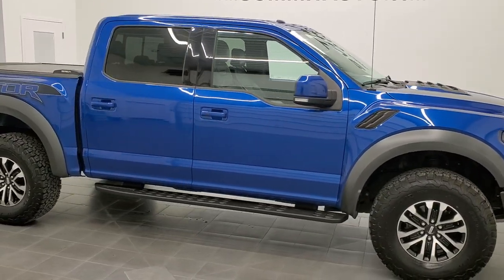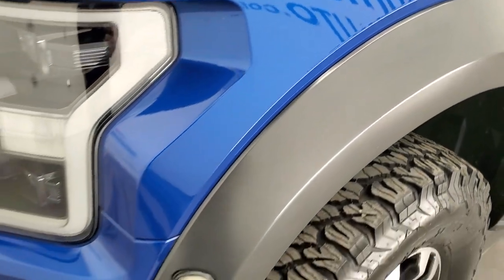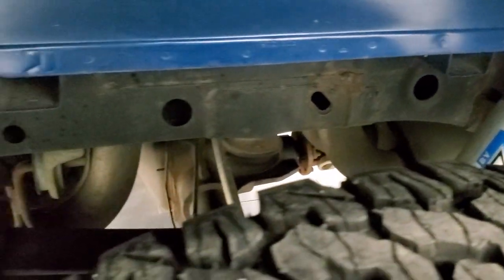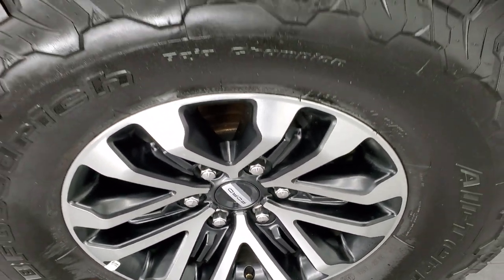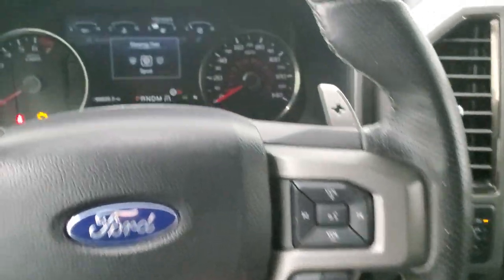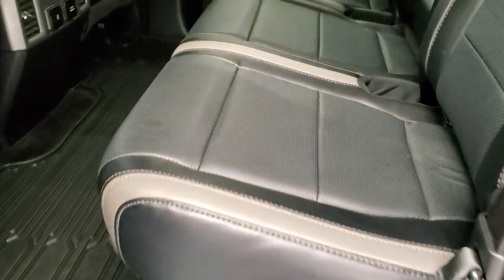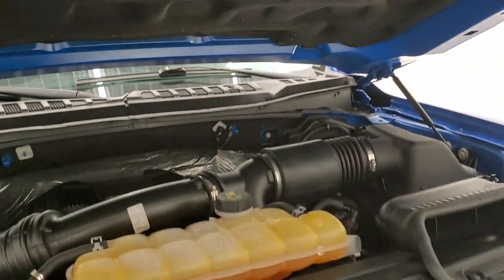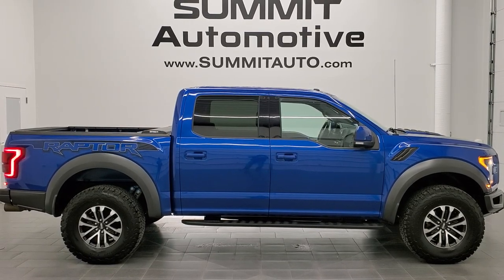2017 FORD F150 RAPTOR CREW LIGHTING BLUE METALLIC WALKAROUND OVERVIEW REVIEW 122297ZA SOLD!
This 2017 FORD F150 RAPTOR CREW SHORT IN LIGHTNING BLUE METALLIC FOR SALE IN FOND DU LAC OSHKOSH WISCONSIN 54935 is the vehicle we did walk around review of today.

Thank you for checking out this video of this 2017 FORD F150 RAPTOR CREW SHORT IN LIGHTNING BLUE METALLIC FOR SALE IN FOND DU LAC OSHKOSH WISCONSIN 54935

STOCK: 12297ZA
PRICE: $52,999
MILES: 67,925
MAKE: FORD
MODEL: F150 RAPTOR
VIN: 1FTFW1RG0HFA95103
LOCATION: FOND DU LAC OSHKOSH WISCONSIN, 54937 TRUCKS ON 41

CLEAN TITLE HISTORY! 3.5 Liter DOHC Ecoboost Turbocharged V6 Engine, 450 Horsepower, 510 FT-LB of Torque, Full Four Door Crew Cab, Short Box 5 1/2 Foot Shortbox, Raptor Package, Raptor Side Graphics, Hood Graphics Package, Black Leather Seats, Non Smoker, Dual Power Air Conditioned Ventilated and Heated Seats, Bucket Seats, Memory Driver's Seat, Factory GPS Navigation System, Reverse Backup Camera Rearview Camera, Dual Rear Exhaust, 360-Degree Surround View Camera System, Blind Spot Monitoring with Rear Cross-Path Detection, Start / Stop Technology Start/Stop, Patriot Rolling Tonneau Cover, Full Towing Package with Receiver Trailer Hitch, Wiring and Transmission Cooler Tow Package, 6 Upfitter Switches, Factory Brake Controller, Pro Trailer Backup Assist System, 7050 GVWR, Heated Power Mirrors with Blindspot Indicators, Power Fold in Power Mirrors with Built-in Directional Signals, Advancetrac with Electronic Stability Traction Control, HDC Hill Decent Control, 4.10 Gears with Limited Slip Differential, BF Goodrich All Terrain LT315/70 R17 Tires, Bedmat, Bedrail Covers, Factory Cast Aluminum Running Boards with Protective Coating, LED Running Lights, LED Bed Lighting, LED Headlights, LED Tail Lamps, Reverse Sensors, Securicode Driver Side Doorcode Keyless Entry, Easy Fuel Capless Fuel Fill, Locking Tailgate, Power Drop Down Tailgate, Fender Flares, AM / FM Radio Tuner, Sirius/XM Satellite Radio Capabilities Sirius / XM, Sync 8" Touchcreen Radio, CD Player, Sony Premium Audio Sound System, Microsoft SYNC System with Bluetooth, Hands-Free Audio System Blue Tooth, Android Auto Compatible, Apple Car Play Compatible, Factory Subwoofer, USB Jack Portable Audio Connection, Intelligent Access with Push Button Start, Keyless Entry with Factory Remote Start, Power Sliding Rear Window Rear Window Defroster, Adjustable Height Seatbelts, Driver and Passenger Front Air Bags, L.A.T.C.H. Child Safety System, Side Curtain Air Bags SRS Safety Restraint System, Black Leather wrapped Steering Wheel with Molten Orange Center Stripe, Thumb Pads, and Multi-Function Capabilities, Homelink System with Three Programmable Buttons for Garage Doors, Lighting Systems & Security Systems, Compass, Outside Temperature Display and Mileage Display, Dual Multi-Zone Climate Control , Power Adjustable Pedals, Factory SVT All Weather Flormats, Air Conditioning AC, Cruise Control, Power Locks, Power Windows, Automatic Headlights Autolamp, Tilt/Telescope Steering Wheel, 110V / 400W Auxiliary Power Outlet, Lighting Blue, CLEAN AUTOCHECK! Very very clean inside and out! This is one of the sharpest 2017 Ford F150 Raptor trucks we have ever had on our lot! Make your move before this super clean 4wd is gone!

STOCK: 12297ZA
PRICE: $52,999
MILES: 67,925
MAKE: FORD
MODEL: F150 RAPTOR
VIN: 1FTFW1RG0HFA95103